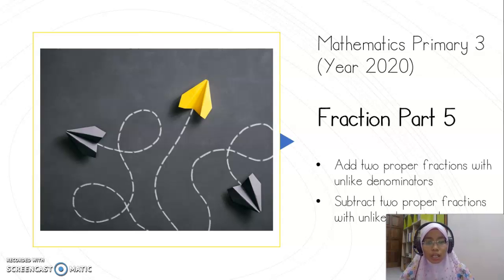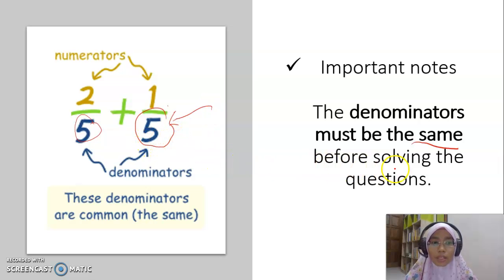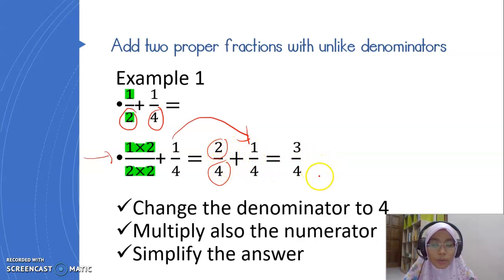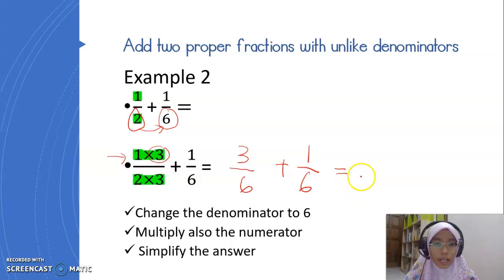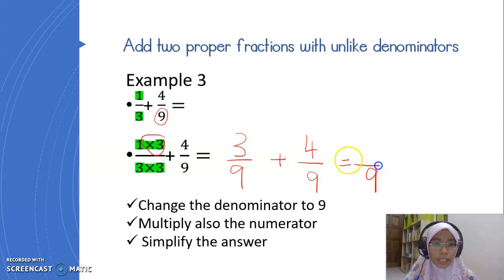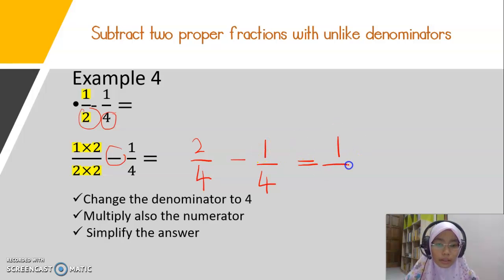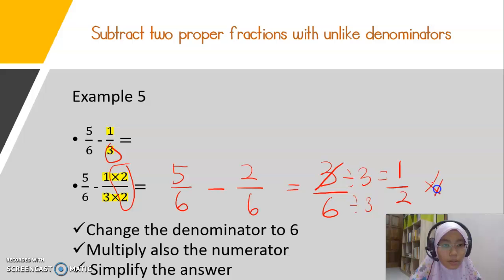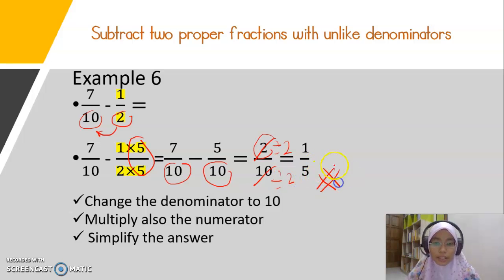Adding and Subtracting Fractions with Unlike Denominator